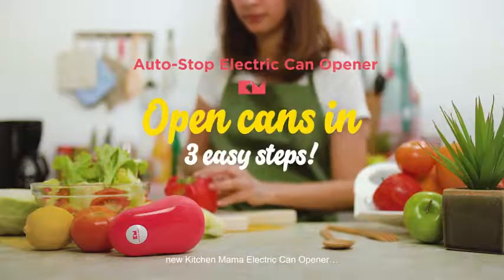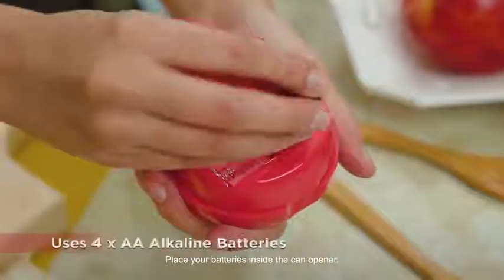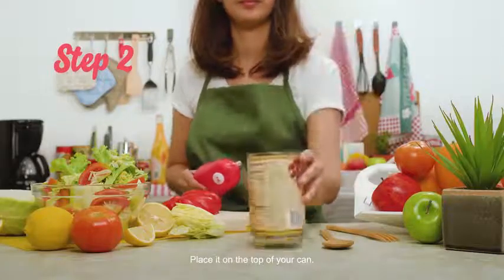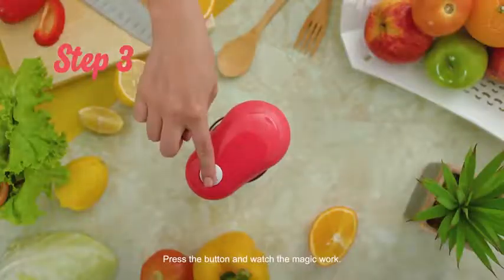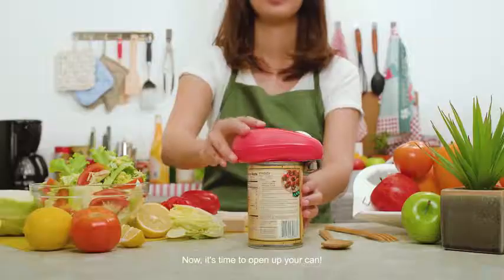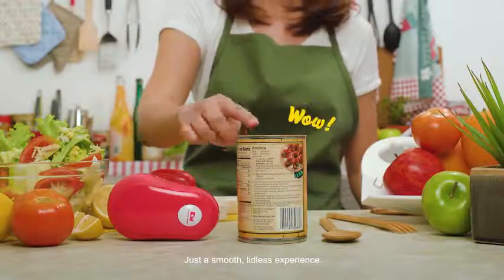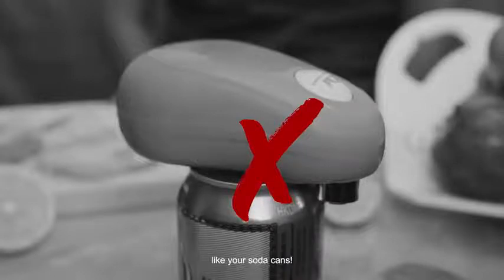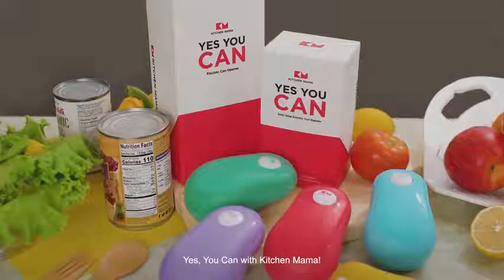Kitchen Mama One Touch Electric Can Opener: Open Your Cans with A Simple Push of Button and Reviews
This is the best Electric in the marketplace with cheap price that you can easily afford.
Kitchen Mama One Touch Electric Can Opener: Open Your Cans with A Simple Push of Button and Automatic Shut-off - No Sharp Edge, Food-Safe and Battery Powered Can Opener (Purple) Reviews:

𝗧𝗵𝗲 𝗹𝗮𝘀𝘁 𝗲𝗹𝗲𝗰𝘁𝗿𝗶𝗰 𝗰𝗮𝗻 𝗼𝗽𝗲𝗻𝗲𝗿 𝘆𝗼𝘂’𝗹𝗹 𝗲𝘃𝗲𝗿 𝗻𝗲𝗲𝗱: The Kitchen Mama automatic can opener is the best hands-free solution for you! 4 AA batteries make it work like a charm!

𝗢𝗻𝗲 𝘁𝗮𝗽𝘀 𝘁𝗼 𝗼𝗽𝗲𝗻 𝗮𝗻𝘆 𝗰𝗮𝗻𝘀 𝘄𝗶𝘁𝗵 𝗼𝘂𝗿 𝗲𝗹𝗲𝗰𝘁𝗿𝗶𝗰 𝗰𝗮𝗻 𝗼𝗽𝗲𝗻𝗲𝗿. Push the button to turn it on. It cuts cans 360° along the lid. 𝘼𝙪𝙩𝙤 𝙨𝙝𝙪𝙩 𝙤𝙛𝙛. Free up your time to do more things in the kitchen!-- EASY!
𝗦𝗮𝗳𝗲𝘁𝘆 𝗱𝗲𝘀𝗶𝗴𝗻: The blade cuts along the side of the lid without touching food inside. Leaving no sharp cuts. -- SUPER SAFE!
𝗨𝘀𝗲𝗿 𝗳𝗿𝗶𝗲𝗻𝗱𝗹𝘆, 𝗲𝗿𝗴𝗼𝗻𝗼𝗺𝗶𝗰 𝗱𝗲𝘀𝗶𝗴𝗻: A great help for people with challenges gripping, best friend for elderly suffering from arthritis problem.
𝗦𝗮𝘁𝗶𝘀𝗳𝗮𝗰𝘁𝗶𝗼𝗻 𝗴𝘂𝗮𝗿𝗮𝗻𝘁𝗲𝗲𝗱: 1-Year Warranty. Feel free to let us know if there is any way we can make you a happier customer!

Kitchen Mama One Touch Electric Can Opener: Open Your Cans with A Simple Push of Button and Automatic Shut-off - No Sharp Edge, Food-Safe and Battery Powered Can Opener (Purple)